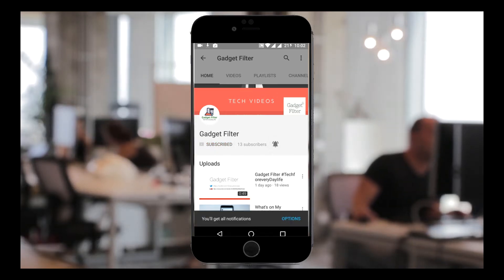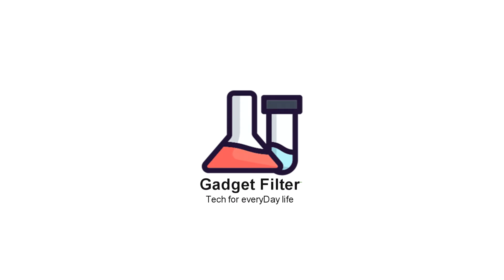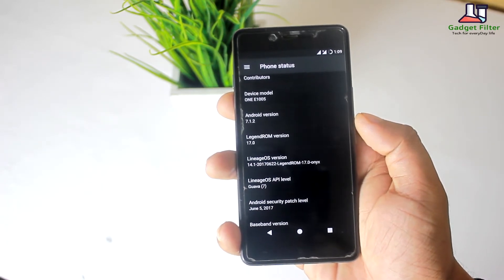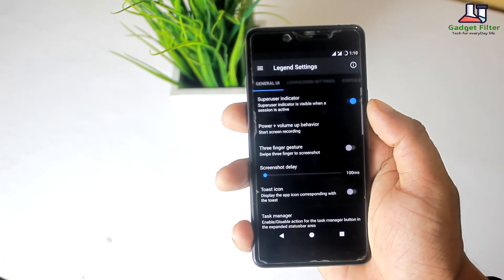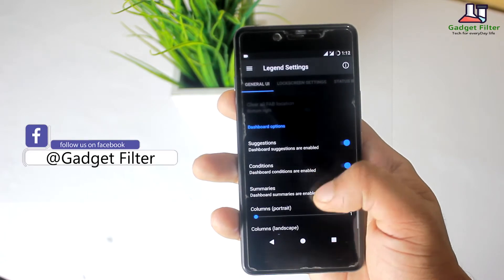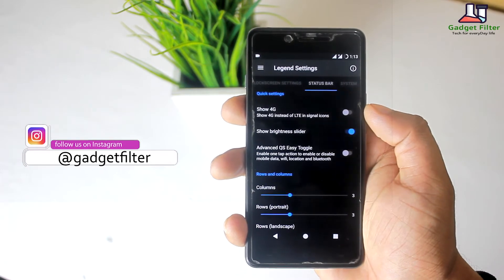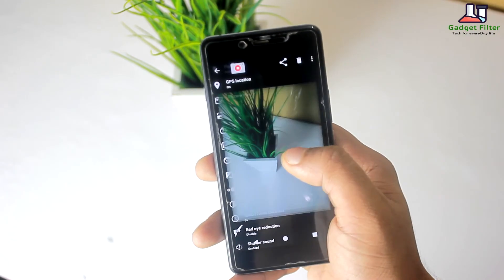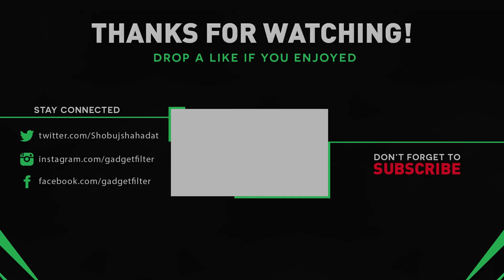(Official) Legend Rom for Oneplus X | Nougat 7.1.2 |Substratum (DUI) | Custom Rom | Daily Driver?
Hi, This is Shahadat Shobuj from Gadget Filter channel. I am presenting you a customizable as well as butter smooth, fast and battery saver rom for oneplus x which is Called Legend Rom.This the latest version (17.0). Daily Driver?